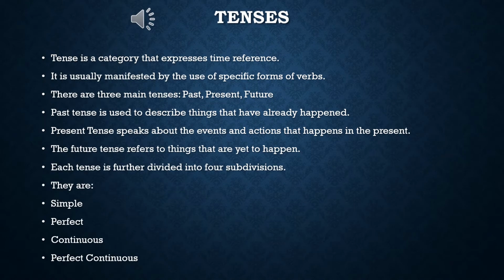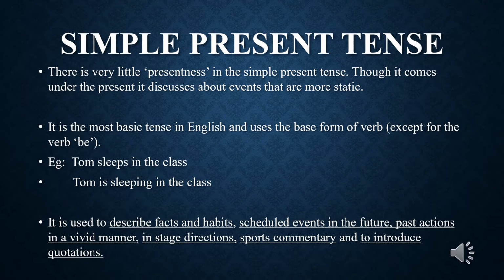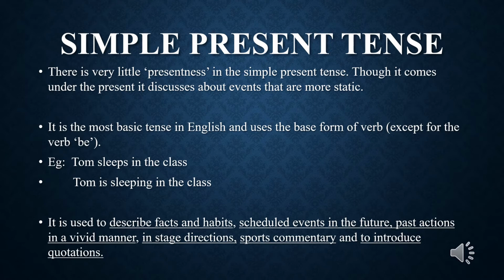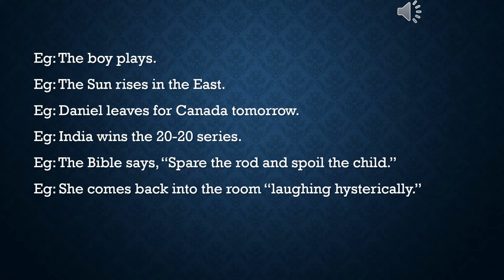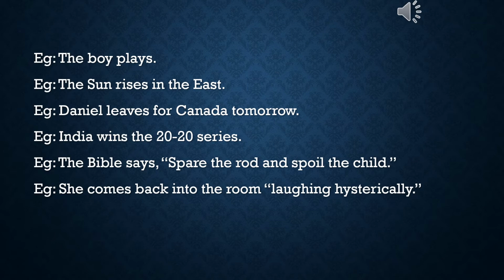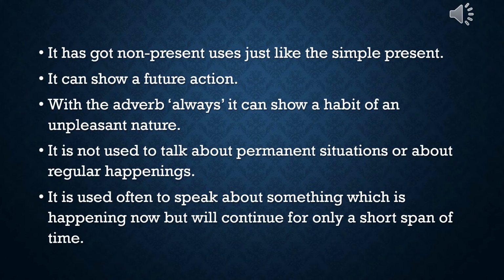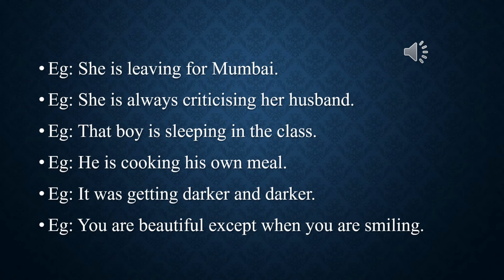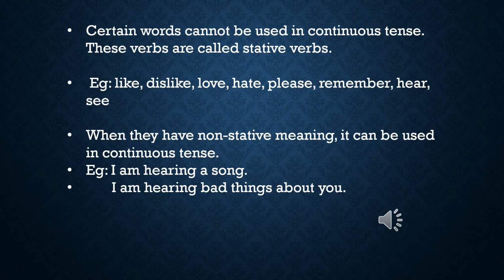Tenses and Related Topics